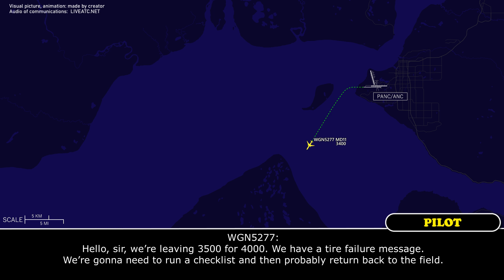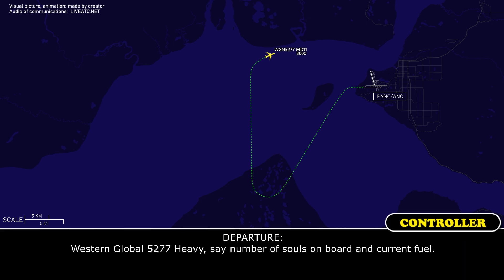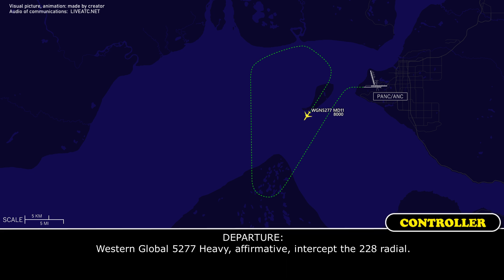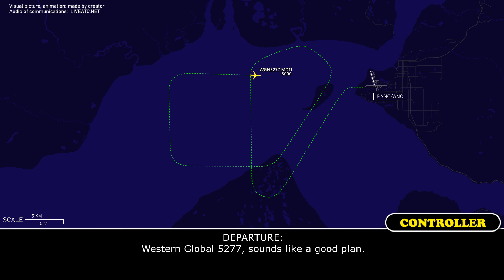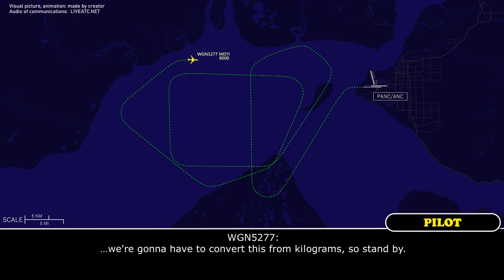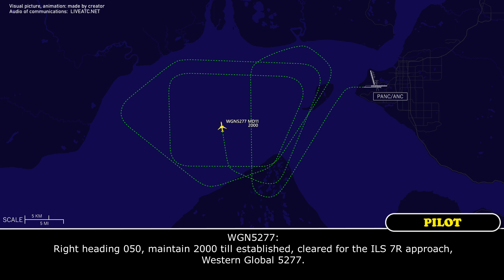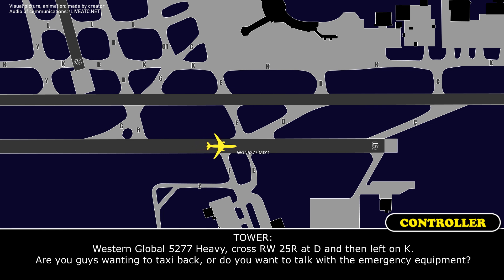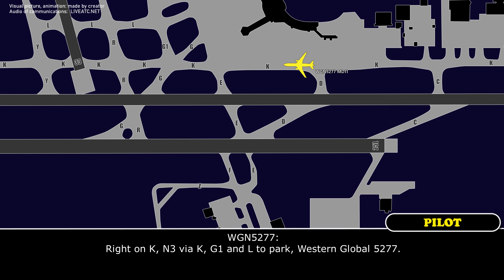TIRE FAILURE after departure. Western Global MD-11F requested fuel dump. Anchorage Real ATC audio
THIS VIDEO IS A RECONSTRUCTION OF THE FOLLOWING SITUATION IN FLIGHT:

06-JUN-2022. A Western Global McDonnell Douglas MD-11F (MD11), registration N513SN, performing flight WGN5277 / KD5277 from Anchorage International Airport, AK (USA) to Chicago O'Hare International Airport, IL (USA) after departure reported tire failure message, requested to dump fuel and return back to Anchorage. The crew also requested the emergency equipment to meet them after landing. After inspection the emergency services reported that one nose tire was soft.

WGN5277: Hello, Departure, Western Global 5277.
DEPARTURE: Western Global 5277 Heavy, Anchorage Departure, radar contact, climb and maintain FL200, say altitude leaving.
WGN5277: Hello, sir, we’re leaving 3500 for 4000. We have a tire failure message. We’re gonna need to run a checklist and then probably return back to the field.
DEPARTURE: Western Global 5277 Heavy, roger, amend the altitude, maintain 4000, continue present heading.
WGN5277: Alright, 4000, present heading, Western Global 5277.
DEPARTURE: Western Global 5277 Heavy, turn right heading 340.
WGN5277: Right 340, Western Global 5277.
WGN5277: Departure, Western Global 5277.
DEPARTURE: Western Global 5277 Heavy, yup.
WGN5277: Yeah, sir, we’re gonna have to dump some fuel and then return back to Anchorage.
DEPARTURE: Western Global 5277 Heavy, roger, climb… climb and maintain 8000.
WGN5277: Climb and maintain 8000, Western Global 5277. And I’ll advise when ready to dump.
WGN5277: …what runways are available for landing at Anchorage?
DEPARTURE: Western Global 5277 Heavy, winds are calm at the airfield, but I can get you whatever runway you prefer. But right now we’re landing RW 15.
WGN5277: Okay, given our situation, we'll probably wanna plan for 7R.
DEPARTURE: Western Global 5277, roger.
DEPARTURE: Western Global 5277 Heavy, I’m gonna have you hold on the Anchorage 228 radial outbound. Advise when you’re ready to copy your holding instructions and I’ll give you some vectors here to hold on that radial.
WGN5277: Okay, so you want us to hold on the Anchorage 228 radial, outbound, Western Global 5277. Stand by for instructions.
WGN5277: Western Global 5277, ready to copy.
DEPARTURE: Western Global 5277 Heavy, turn right heading 050.
WGN5277: Right 050, Western Global 5277 Heavy.
DEPARTURE: Western Global 5277 Heavy, say number of souls on board and current fuel.
WGN5277: …and current fuel is 65600 kilograms.
DEPARTURE: Thank you.
DEPARTURE: Western Global 5277 Heavy, turn right heading 110.
WGN5277: …5277.
WGN5277: Western Global 5277, ready to copy holding instructions.

HOW I DO VIDEOS:
1) I monitor media, airspace, looking for any non-standard, emergency and interesting situation.
2) I find communications of ATC unit for the period of time I need.
3) I take only phrases between air traffic controller and selected flight.
4) I find a flight path of selected aircraft.
5) I make an animation (early couple of videos don’t have animation) of flight path and aircraft, where the aircraft goes on his route.
6) When I edit video I put phrases of communications to specific points in video (in tandem with animation).
7) Together with my comments (voice and text) I edit and make a reconstruction of emergency, non-standard and interesting situation in flight.